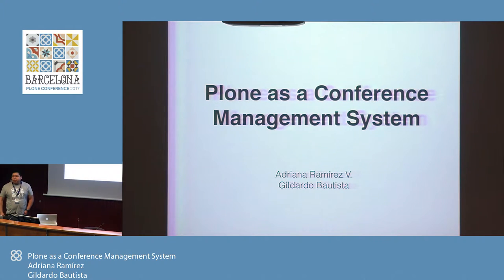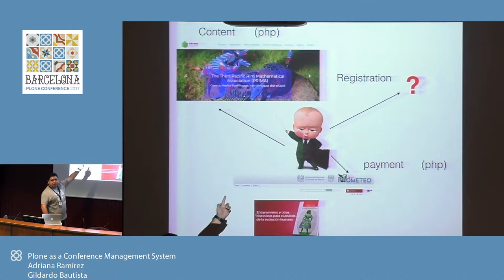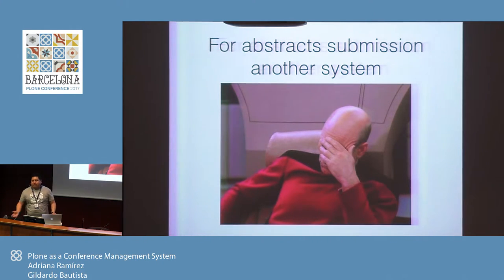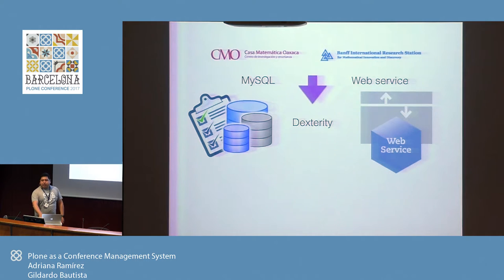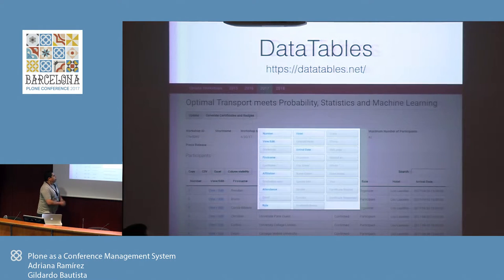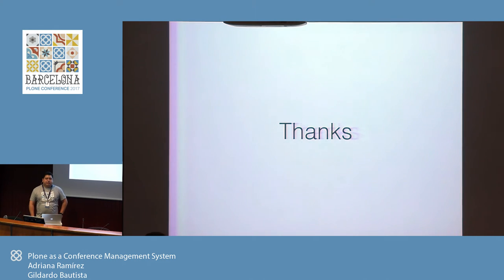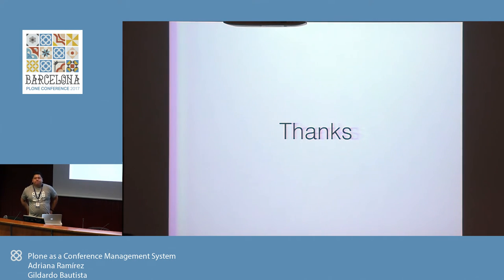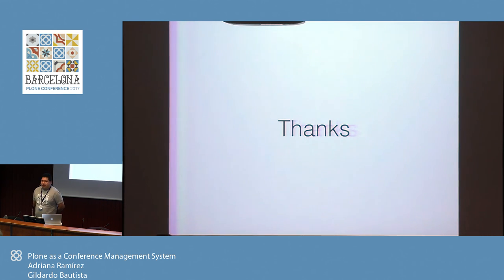Day 3: Adriana Ramírez, Gildardo Bautista - Plone as a Conference Management System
The Institute of Mathematics of The National University of Mexico organizes more than fifty meetings every year.

We show how Plone can help organizers with the complex and boring work before and after the meetings.